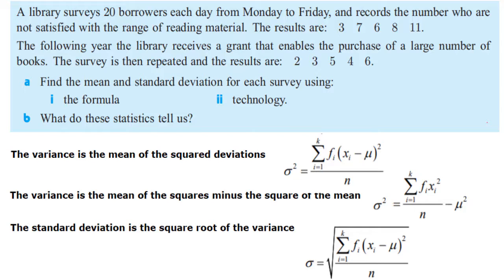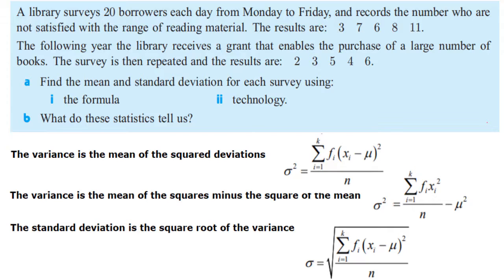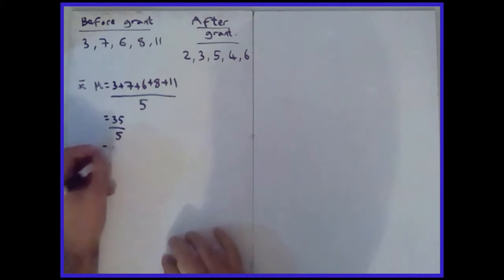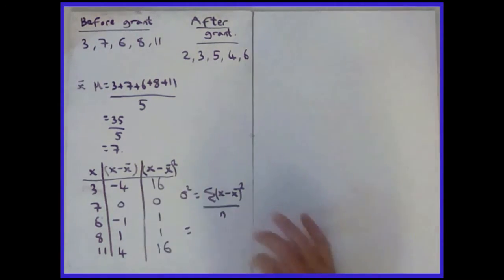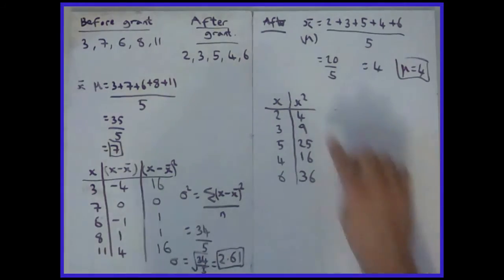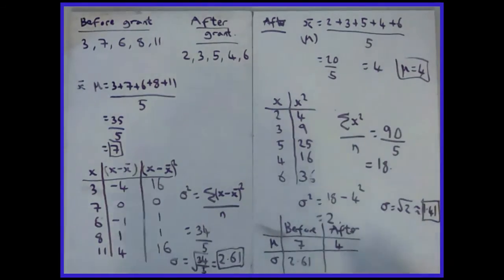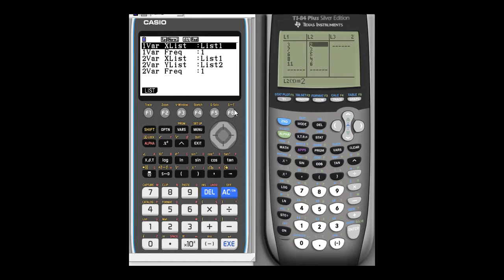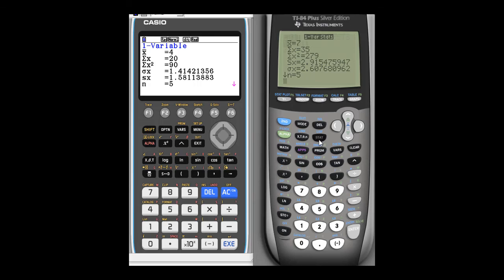Mean and standard deviation of lists of numbers longhand, using technology and some interpretation